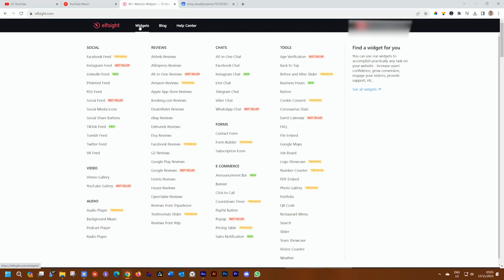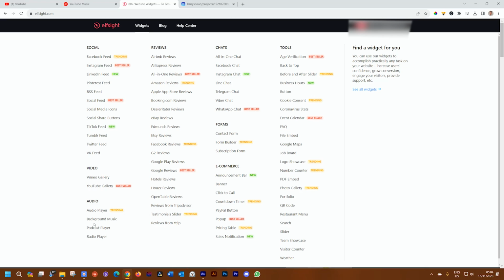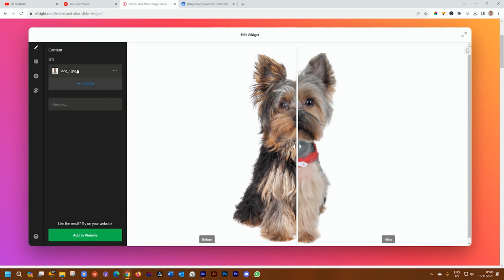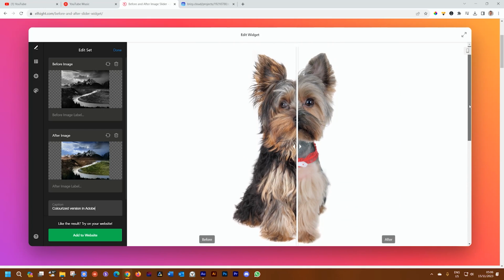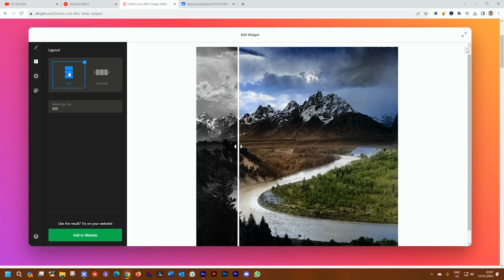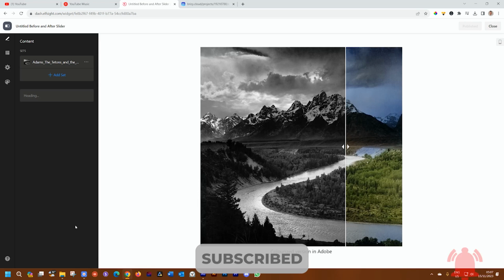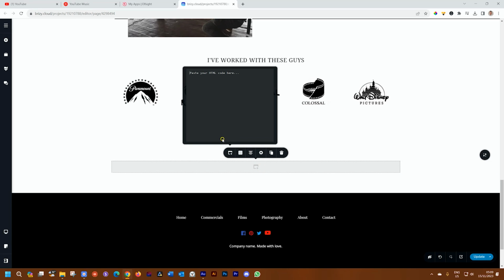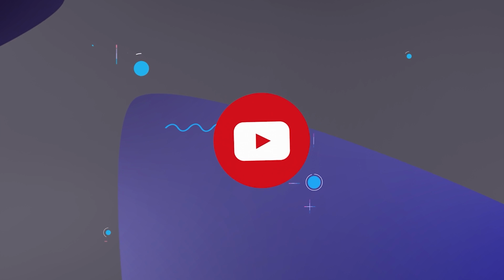How to Embed Element Elfsight Widgets in Brizy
🔗 Use the embed element in Brizy builder to enter the widget code for any Elfsight widget and display it on your site - for both WordPress and Cloud. 🚀 No promotions, just pure guidance on elevating your site with embedded functionalities. Watch and empower your web design journey! 🌐